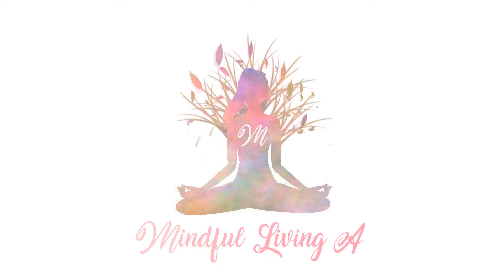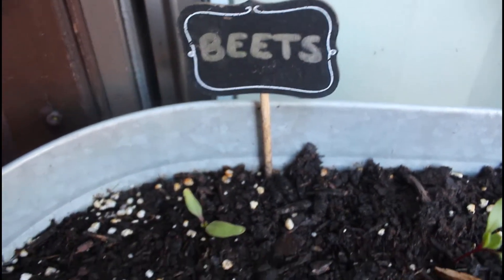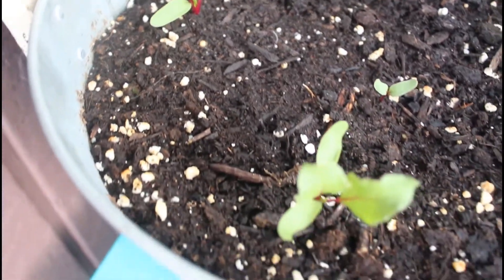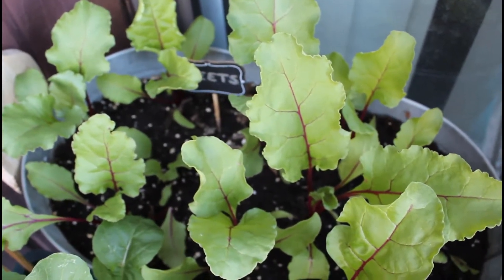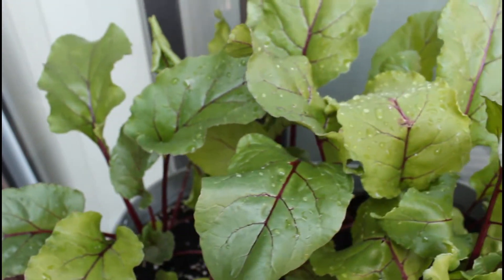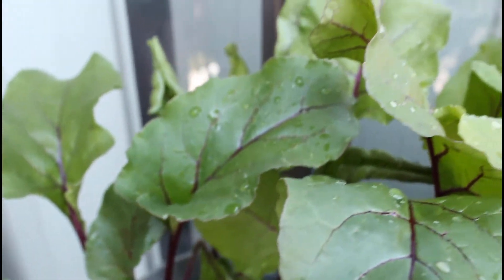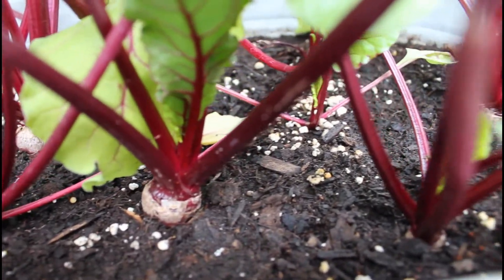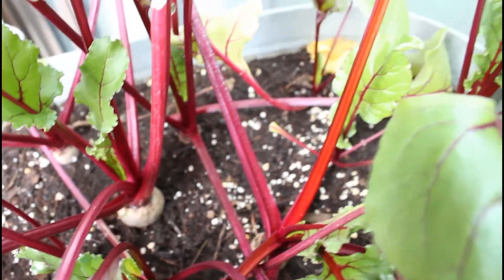Growing Beets in Containers | Fall Balcony Garden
Kicking off my Fall garden series with planting beets in containers. Follow along as I show you week by week how to grow beets in containers, along with how to properly care for this plant.

Stay tuned on my channel for the next video coming in my Fall garden series - I can't wait to show you all what cool weather crops I have been planting this year!